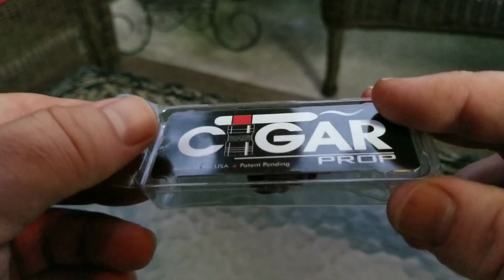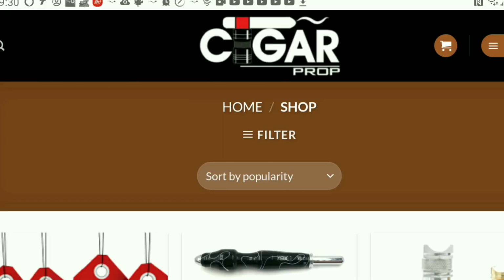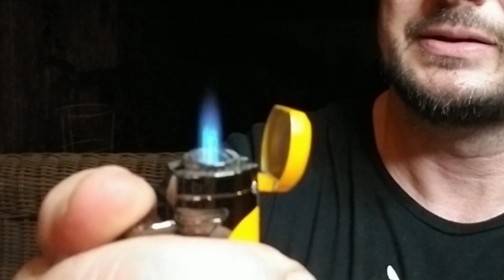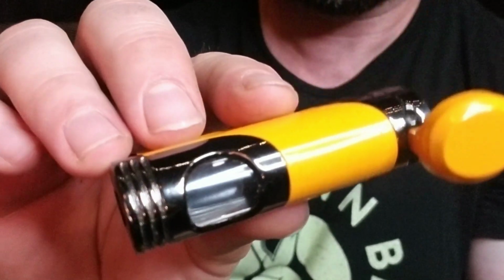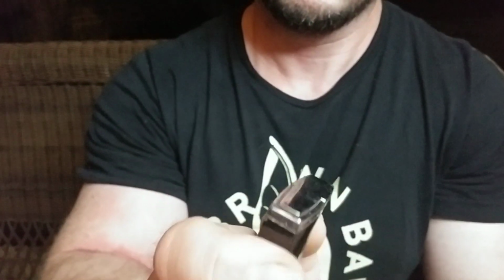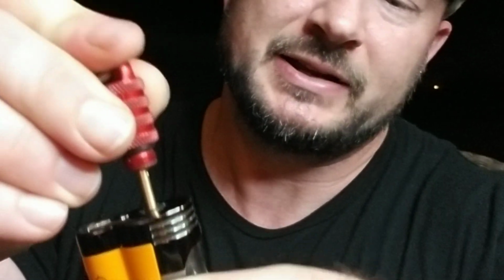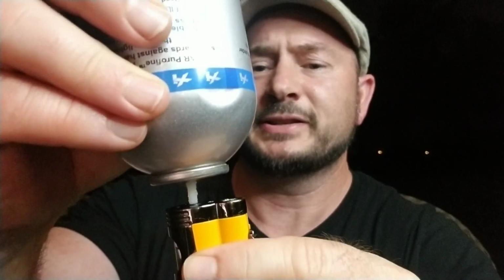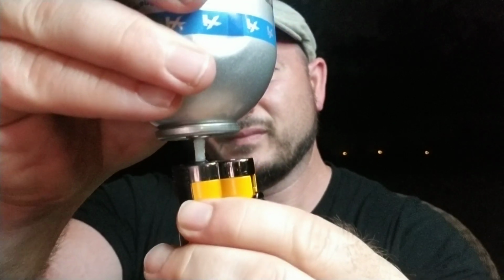Cigar Prop Butane Lighter Bleeder Tool Review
In this review I take a looks at Cigar Prop's Butane Lighter Air Bleed Tool version 2.0 model . There's nothing more frustrating that a faulty lighter and most of those cases simply purging the lighter will resolve the issue. I take an in depth look at the Cigar Prop Butane Lighter Air Bleed Tool showing why I believe this is a must have cigar accessory.

Cigar Accessories
Amazon link for the lighter bleed tool
Guevara Cigar Lighter

Want to see more of my cigar artwork? You can view more on the following sites: